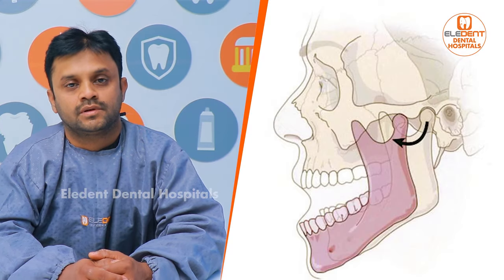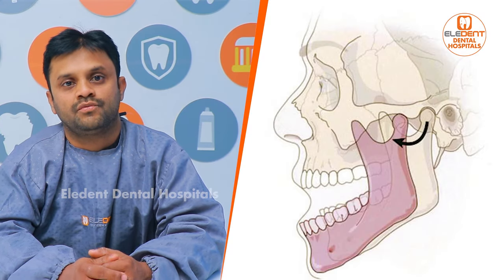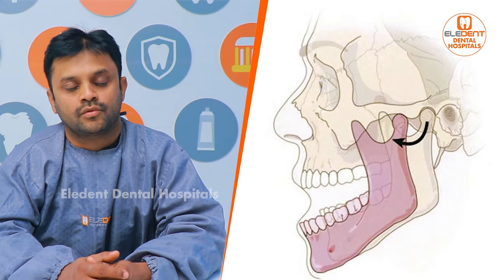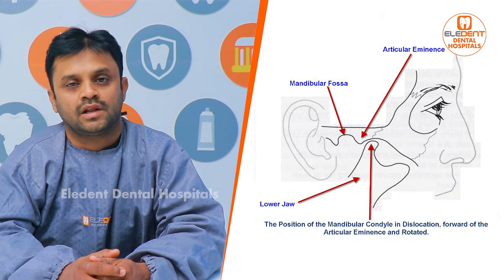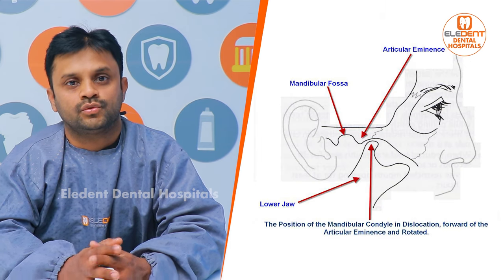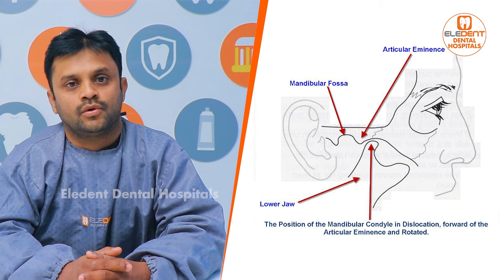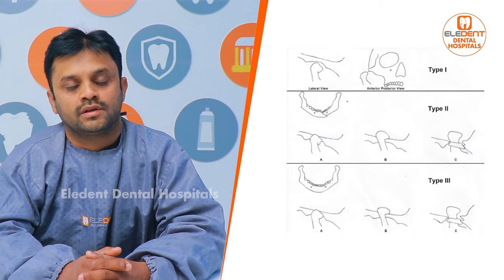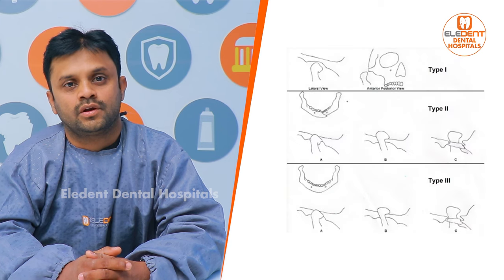తీవ్రమైన దవడ నొప్పి | Temporomandibular Joint Dislocation in Telugu | TMJ | Eledent Dental Hospitals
1) WhatsApp Group: To Ask your questions to our Expert Doctors, Join

2) Facebook: LIKE and Follow

3) Instagram: Follow

Dear Friends,